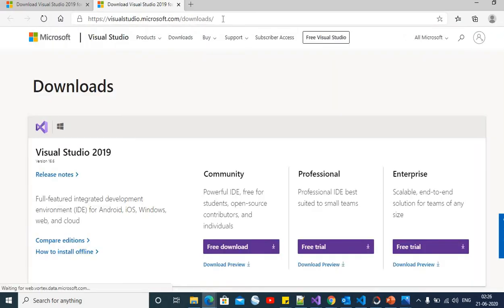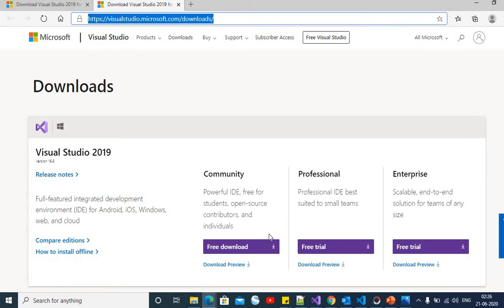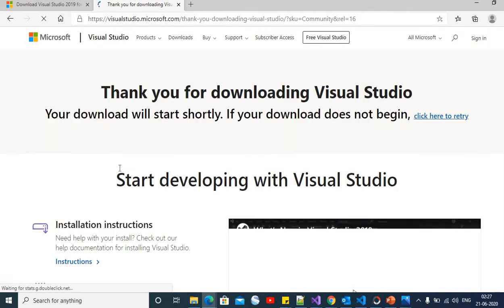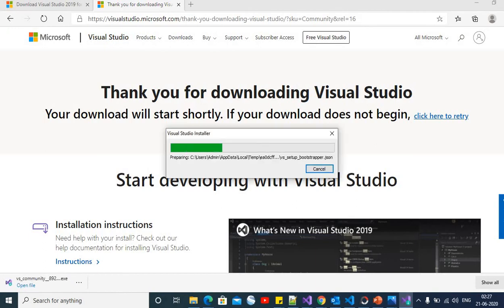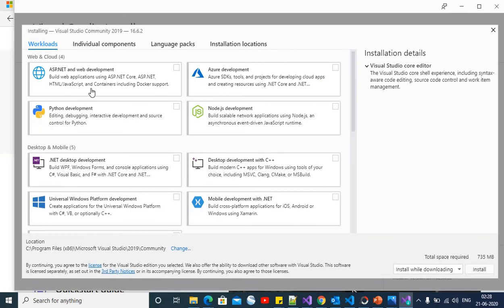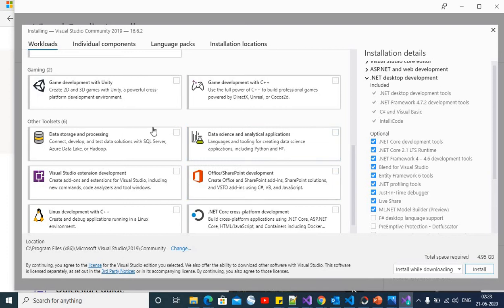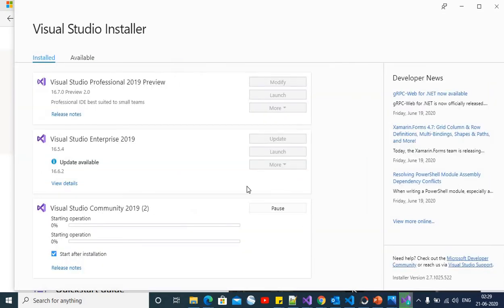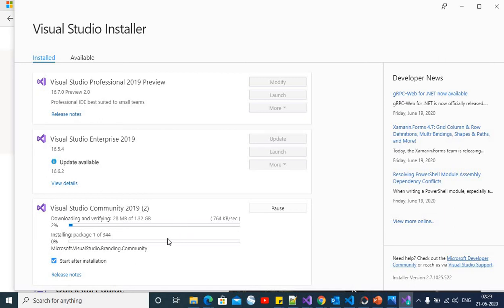Visual Studio Installations | Install Visual Studio(2019) in windows 10 OS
How to install Visual Studio IDE which is free in windows 10 PC